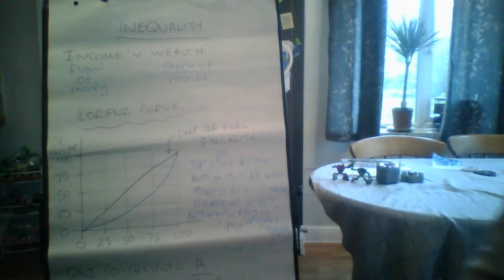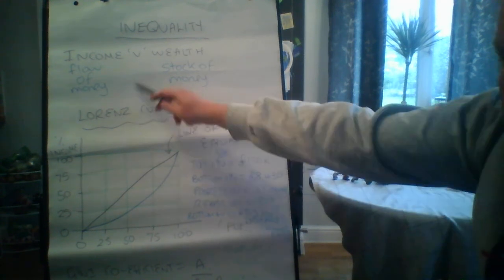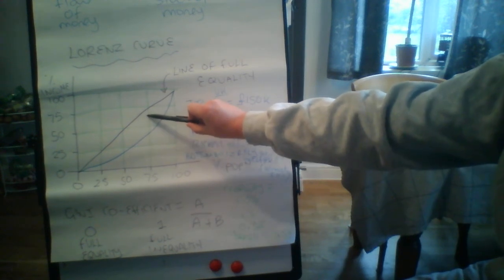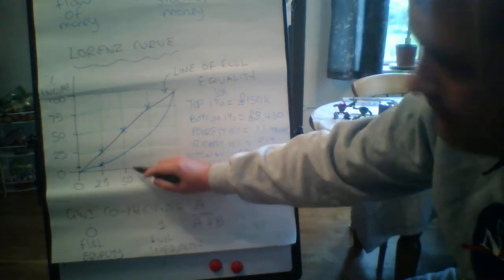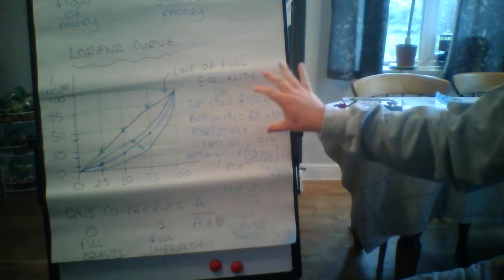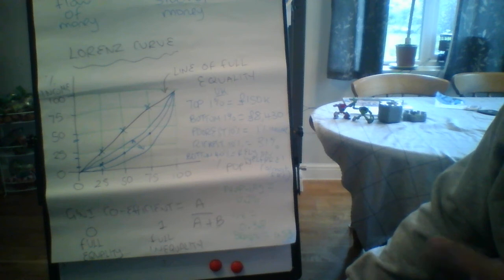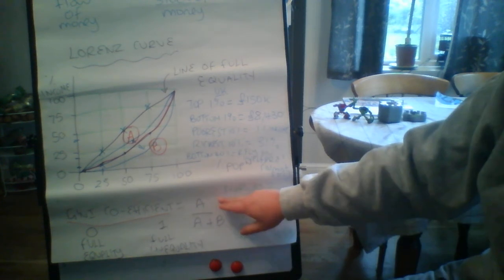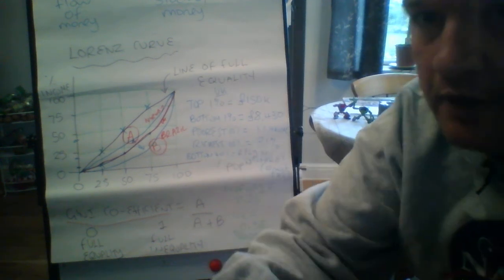Lorenz curves and Gini Co-efficients